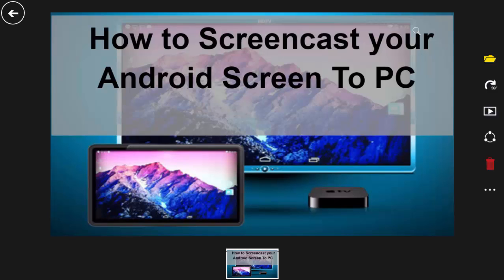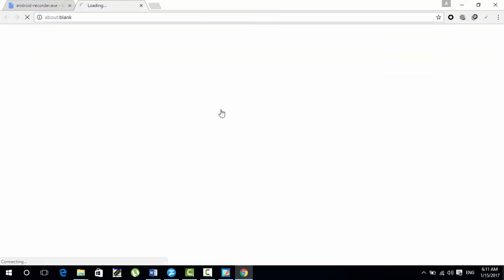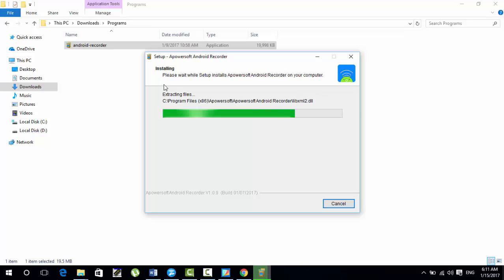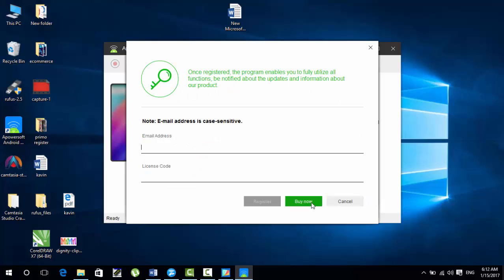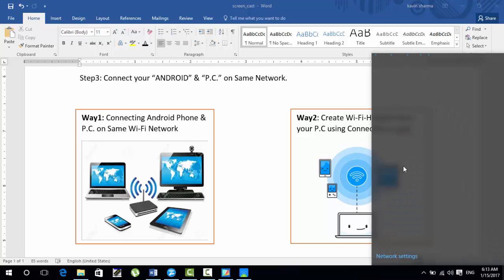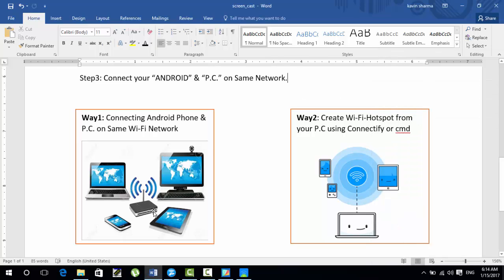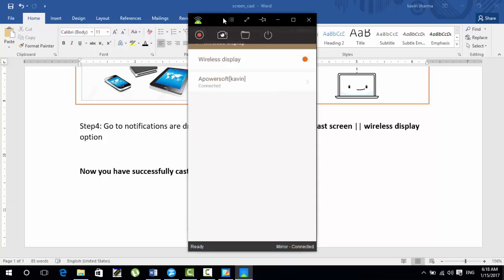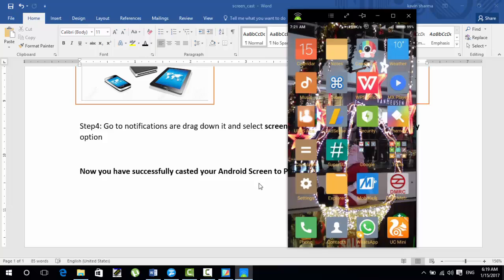Mirror Your Android Screen To PC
This tutorial will guide you to screen-cast your android mobile screen to P.C  and register apowersoft screen recorder with full license & Connect your “ANDROID” & “P.C.” on Same Network

Registration :-
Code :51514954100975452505